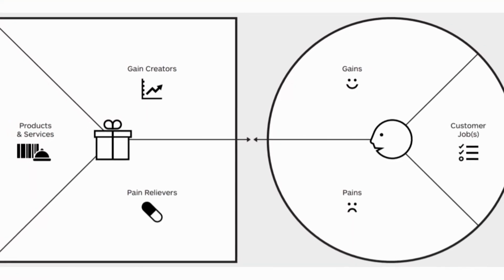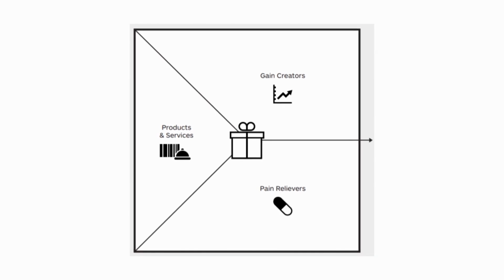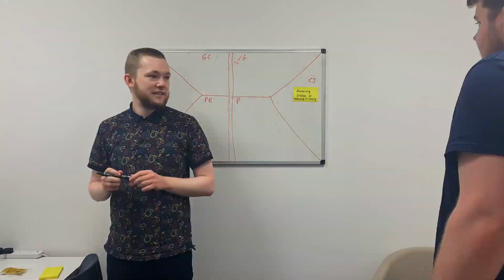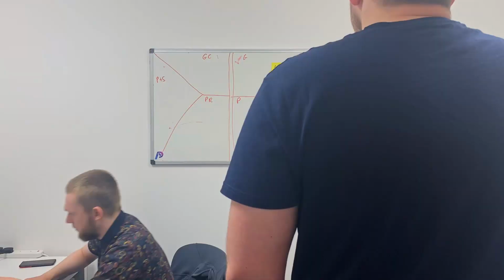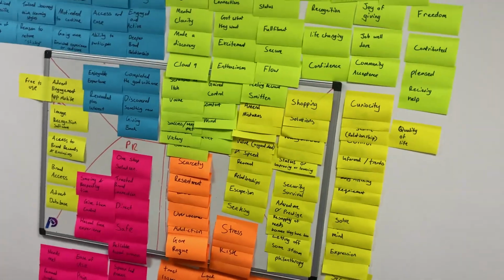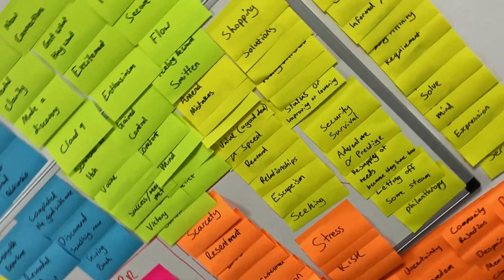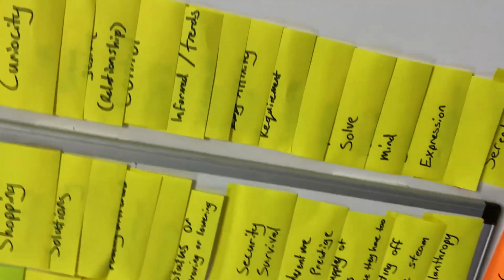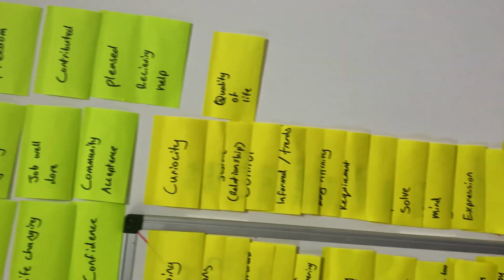Exploring what customers really want - WeeklyOps 001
Testing the waters with some behind the scenes content at Purch It

You will see what our Co-Founder & COO got up to in the past week, from having a podcasting pow-wow to busting out the post-its for our value proposition.

See It? Want It? Purch It. The world’s first point & click discovery app!'
Connect directly to brands you love.